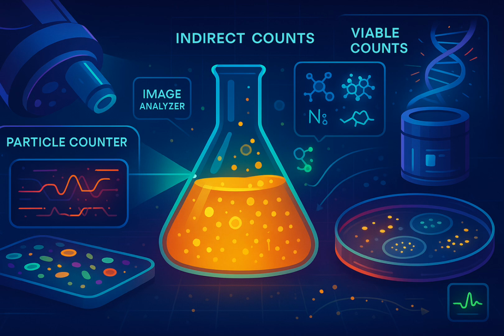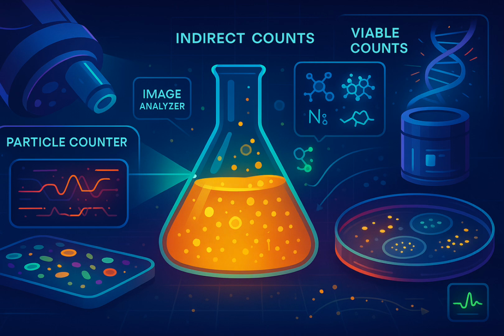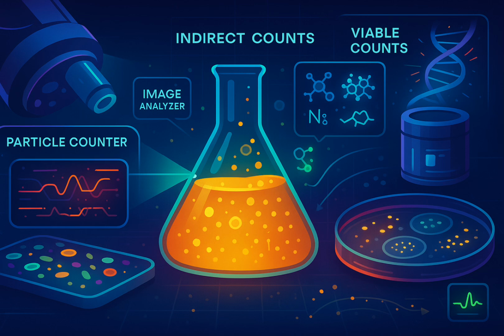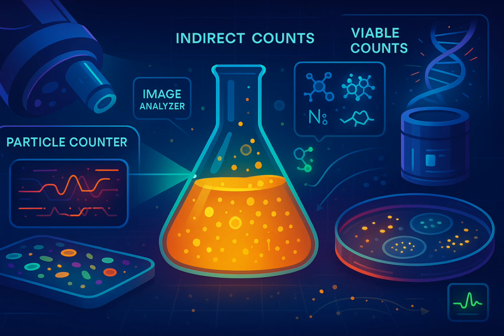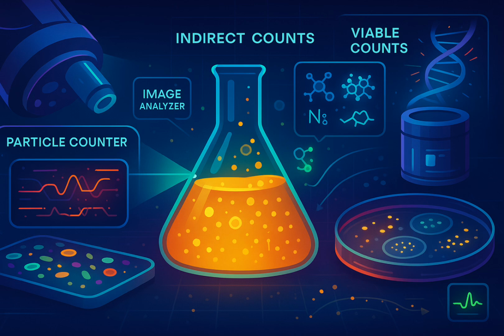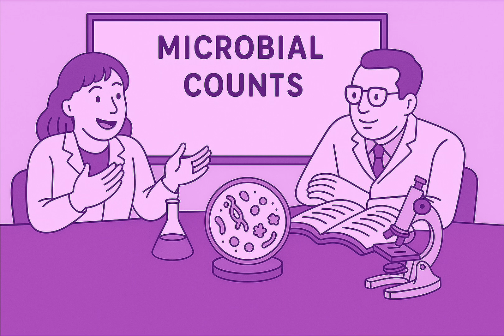Microbial Counts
Microbial counts encompass a range of techniques used to quantify microorganisms in various samples, essential for microbiological research, clinical diagnostics, food safety, and environmental monitoring. This deep dive outlines two major categories of microbial enumeration: total counts, which assess all cells (living and dead), and viable counts, which measure only live, functional cells. Total counts include direct methods like microscopic and image-based analysis, and indirect methods such as turbidity, biomass, and biochemical assays. Viable counts involve culture-based techniques such as dilution plates and the most probable number method, as well as ATP bioluminescence, viability staining, PCR technologies, and biosensors. Method selection depends on the sample type, desired precision, available resources, and microbial characteristics.